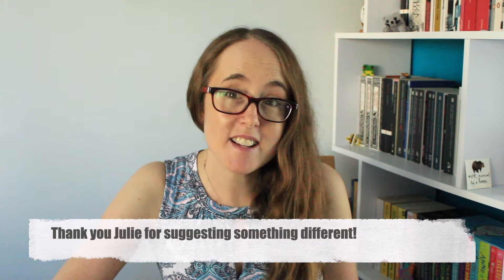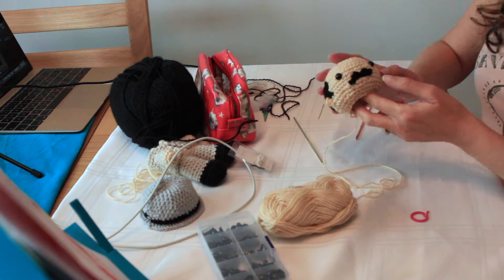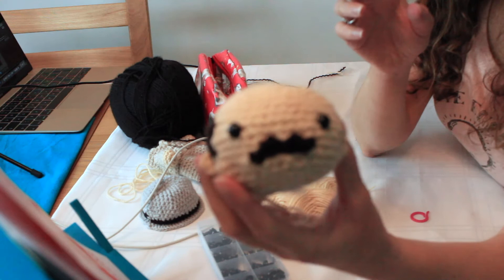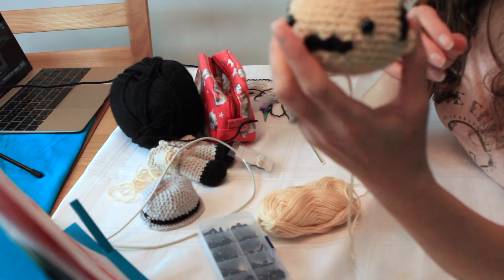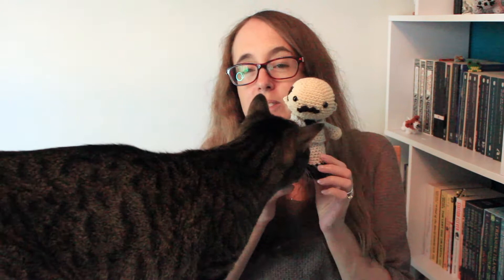Crocheting Hercule Poirot: A Creative Vlog Celebrating Agatha Christie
And now for something completely different! For the final video in my Agatha Christie's Birthday trilogy, I will be attempting to create my own Hercule Poirot!

With special thanks to Julie, The Hungry Bookworm, who suggested that I create either Poirot or Marple when I ran an instagram poll last week regarding Christie content. Please do check out her channel for fun Agatha Christie, Tudor and Bookish content.

I notice that this link doesn’t seem to have Poirot any more, but on Crochelandia’s website there are patterns for Poirot and Marple on this page:

Chapters:
Introducing the project/ingredients 0:00
Crochet time! 4:10
Update 4:52
Reading and more crochet 5:52
Update and assembly 6:12
The Big Reveal 8:18
Harry Outtake 11:26

Books read/mentioned:
Mrs McGinty's Dead by Agatha Christie
An Autobiography by Agatha Christie

My videos are not sponsored and views are all my own…